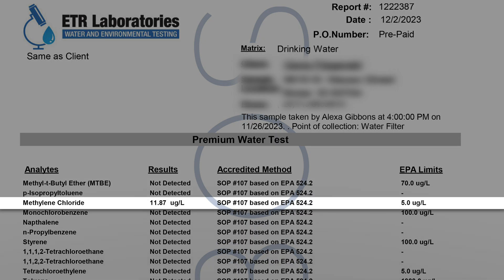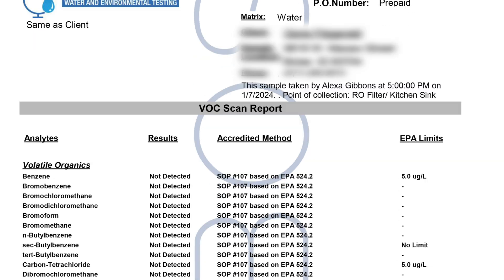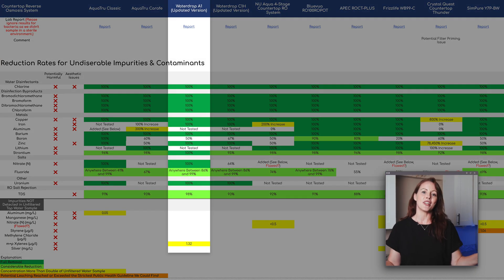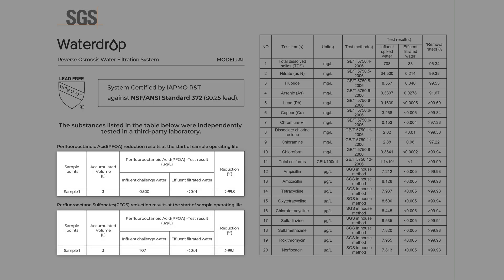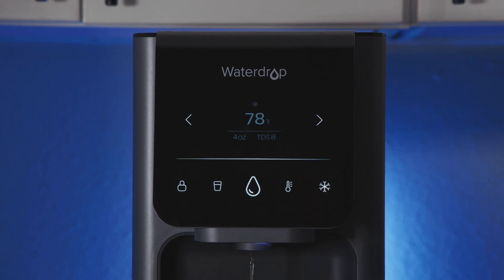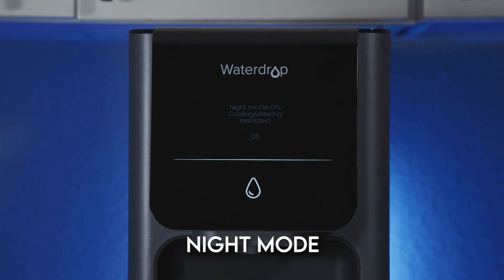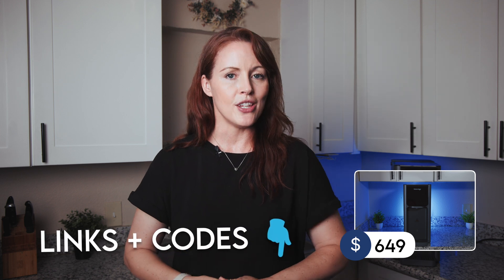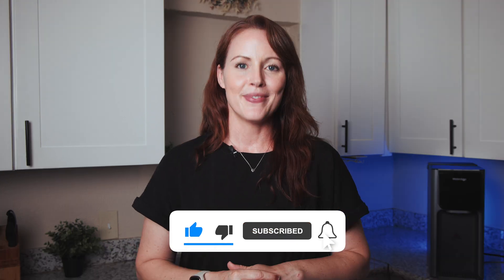Does It Still Leach CANCER Chemicals?! | FINAL Waterdrop A1 Lab Test & Review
Sara reviews the updated version of the Waterdrop A1 Reverse Osmosis Hot & Cold Water Dispenser. Does it still leach or is it finally safe to use?!

*Comparison sheet with our full analysis of the Waterdrop A1 and 9 other countertop RO systems including lab reports (now hosted directly on our website)
*If the above link doesn't work, please try this shortened

00:00 – Intro
00:35 – What Happened So Far
02:27 – The New Waterdrop A1
02:59 – Does It Still Leach?
03:28 – Contaminant Reduction
04:22 – Updated Google Sheet
04:47 – NSF Standards
05:17 – Taste & Odor
05:22 – Filter Process
06:05 – Usability
10:09 – Wastewater
10:23 – User Complaints
10:52 – Costs
11:24 – Summary
12:30 – Outro

In our opinion, the updated Waterdrop A1 is the best regular countertop RO that provides both hot and cold purified water. Most importantly, the systems achieved great filtration results in our lab testing without harmful chemical leaching.

Waterdrop A1 Main Pros:

-Achieved great filtration results in our lab testing with the highest TDS reduction rate among all RO systems we’ve tested so far
-Filtered water tasted and smelled perfectly clean
-Backed by NSF testing (NSF certifications for contaminant reduction are missing)
-High-quality build
-Extremely easy to set up, use, and maintain
-Provides crisp & refreshing cold water
-Lots of extras including TDS monitoring and night mode
-Low wastewater

Waterdrop A1 Main Cons:

-Our hot water reached 195 °F which is pretty hot but not always ideal for coffee
-Large & heavy
-Amazon customer feedback used to be mixed but issues might have been resolved with updated model

Waterdrop has provided us their A1 system for free. All opinions are still 100% our own.